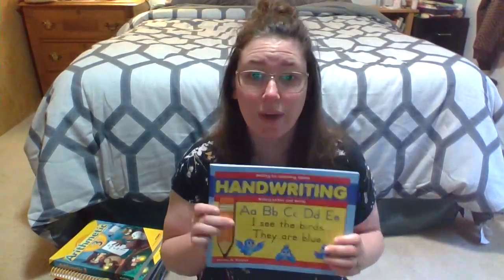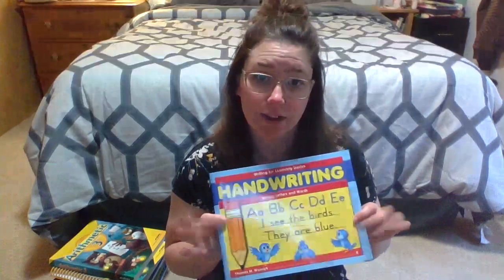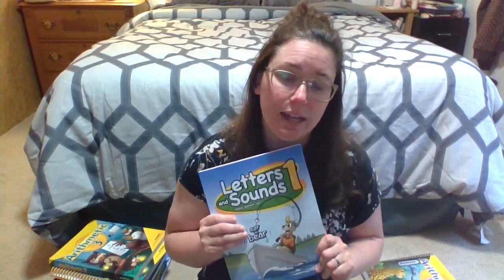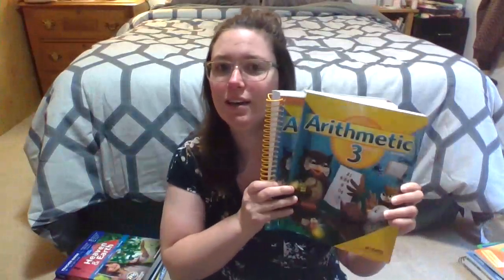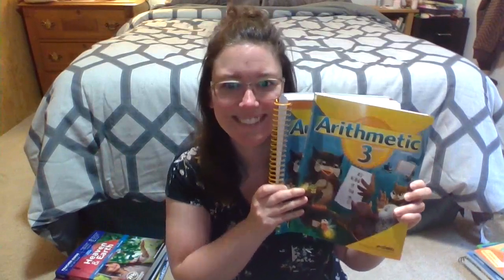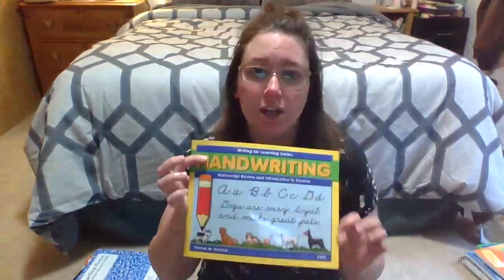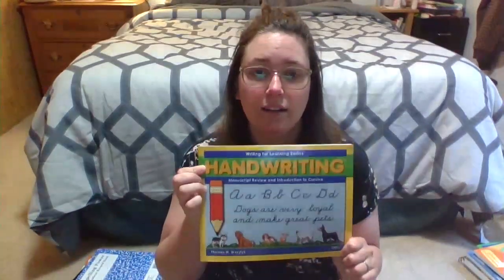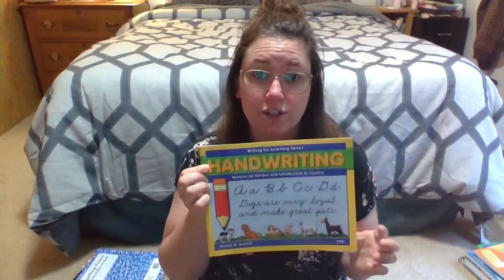Curriculum Choices 2020-2021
Our Homeschool Curriculum Choices for Kindergarten, 1st grade, and 3rd grade.